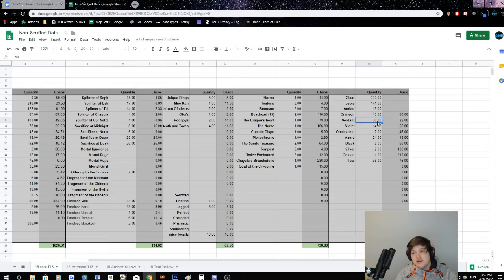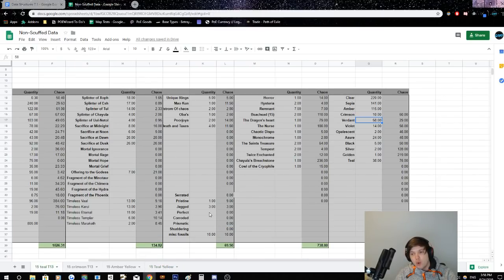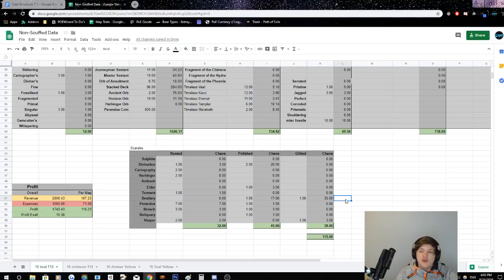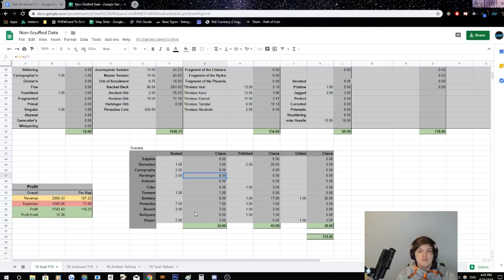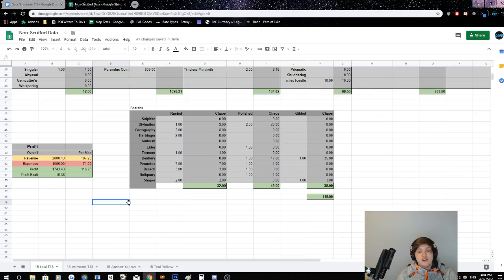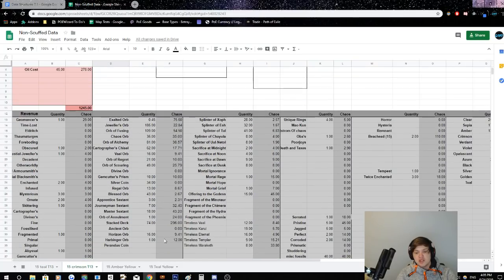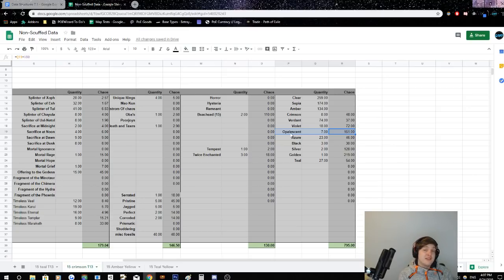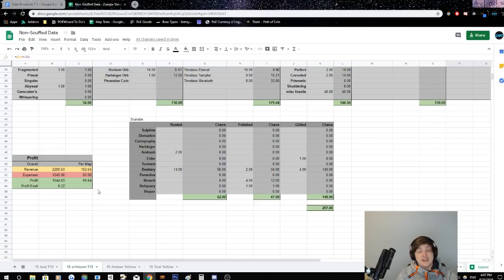30 Red Blighted Map Test Crimson vs Teal Are they Worth It?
Spreadsheet

Come Say Hello On Twitch!